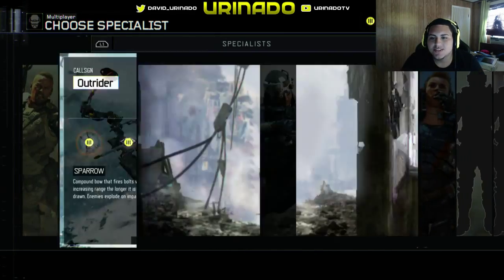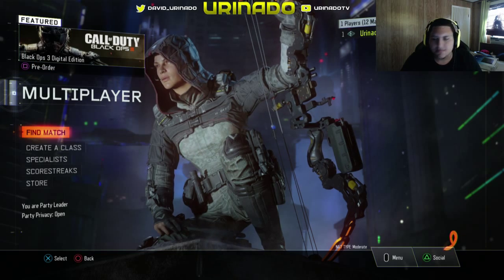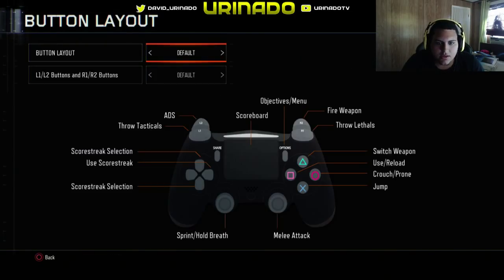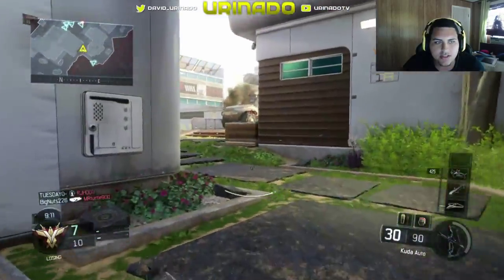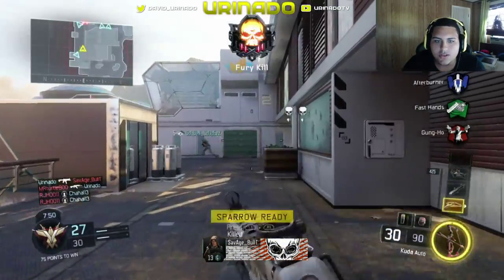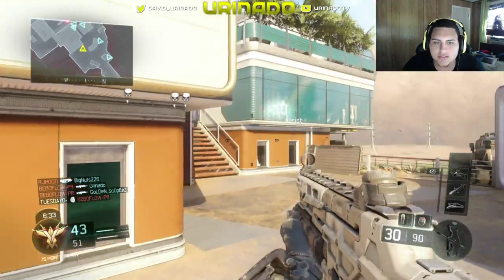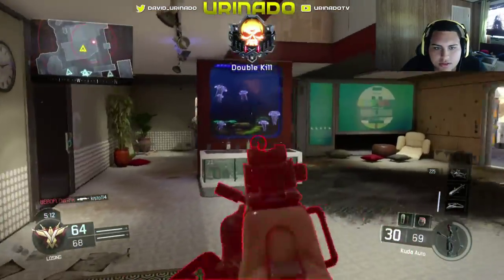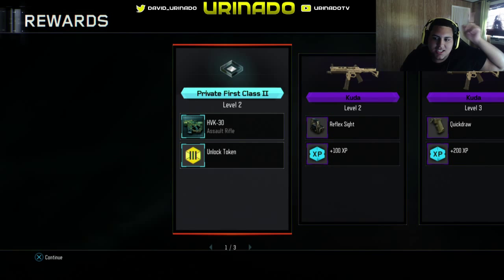My first Black ops 3 Gameplay + Live Commentary